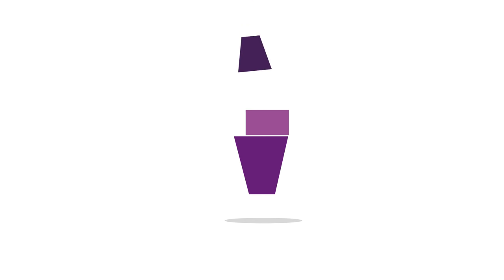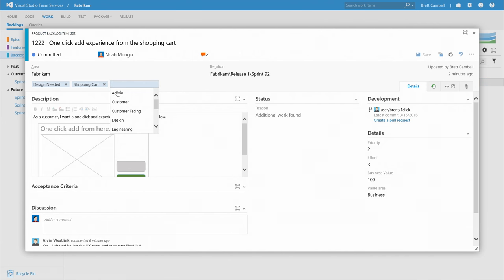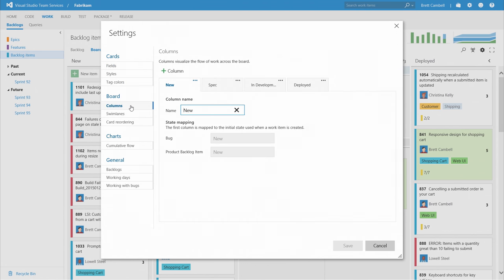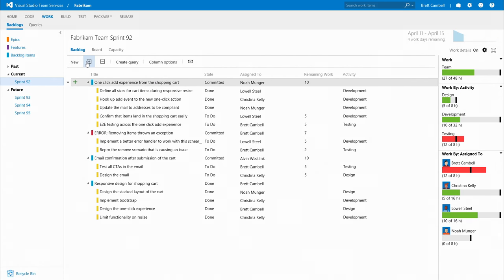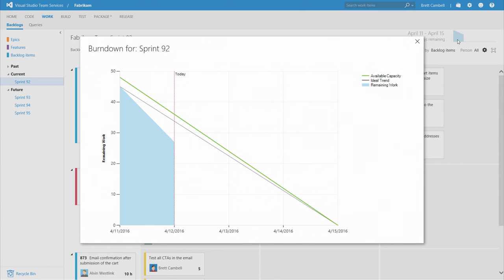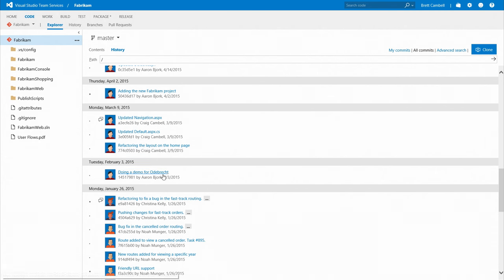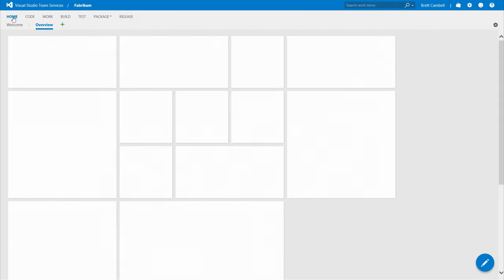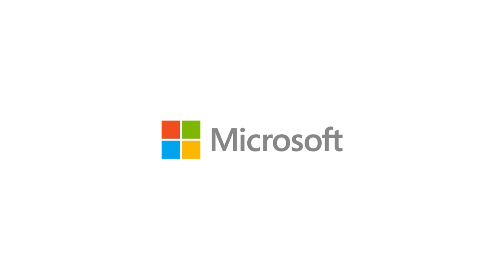Agile with Visual Studio Team Services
Whether you practice scrum or Kanban or just your own flavor of Agile, Team Services has the tools to help you run your Agile team. Organize your work items and bugs, link them to your code for full traceability, visualize it easily with the Kanban or task board, create a customizable dashboard and keep everyone on the same page. With Team Services, your project doesn’t just go faster, it goes farther.